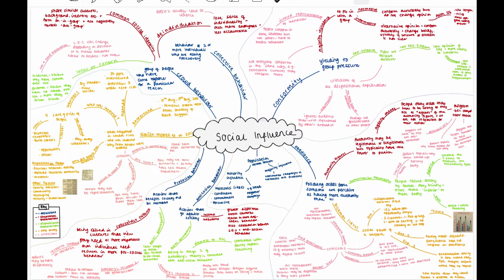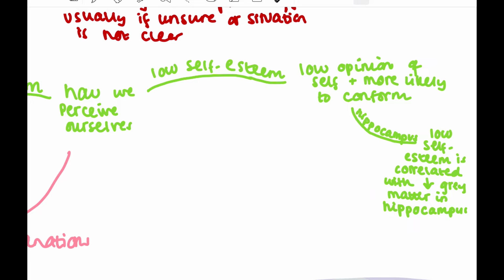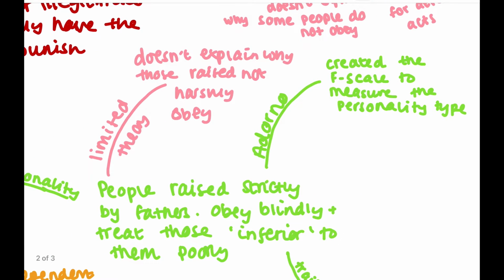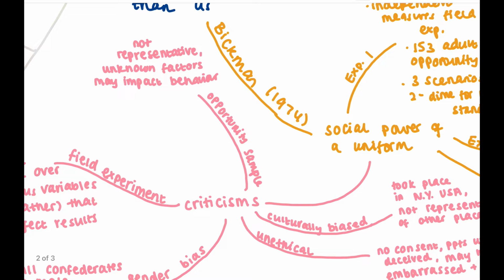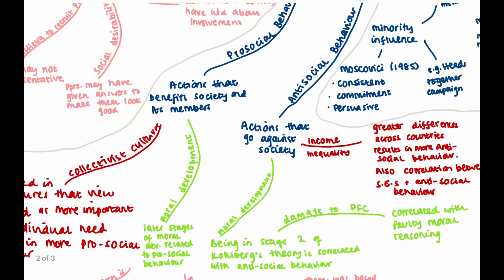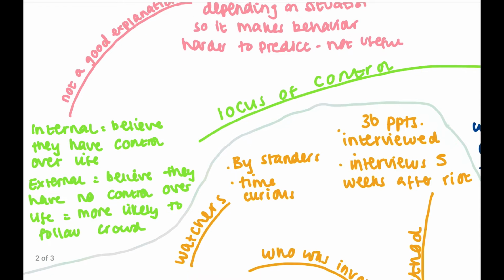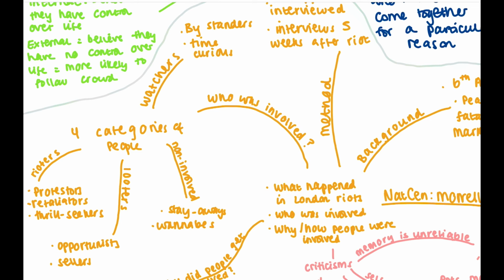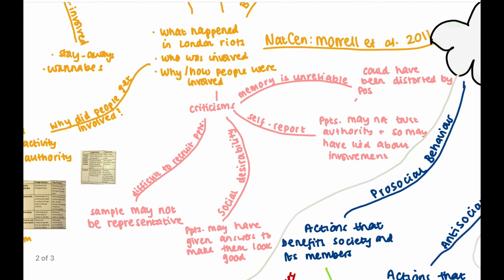OCR GCSE Psychology - Social Influence Overview (Paper 2)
This video takes you through the whole GCSE OCR Psychology topic of Social Influence (applications of the topic are NOT included so will need to be revised separately).

Topics in the video:
00:00 - Conformity
07:09 - Obedience
12:30 - Bickman's Core Study
19:33 - Pro-Social and Anti-Social Behaviour
25:26 - Crowd and Collective Behaviour
30:01 - NatCen's Core Study

Video features images of OCR GCSE (9-1) Psychology Textbook by Mark Billingham and Helen J. Kitching from Hodder Education

is a link to the pdf file of the mindmap